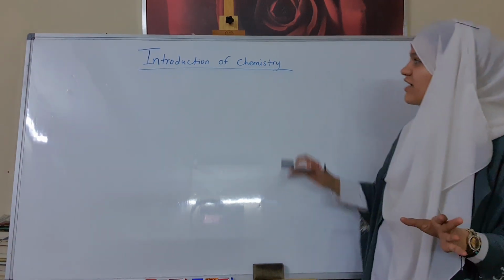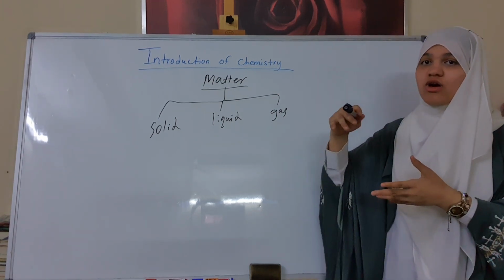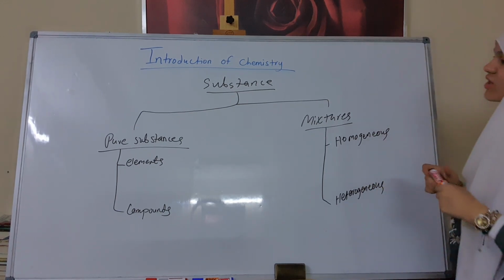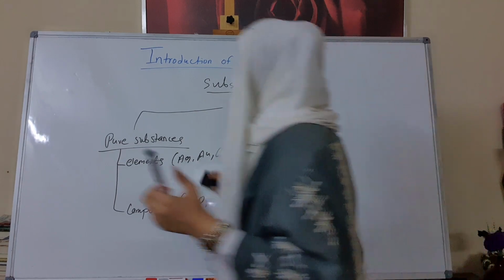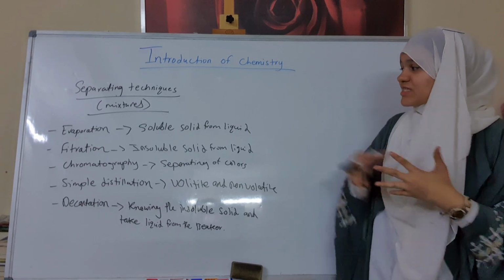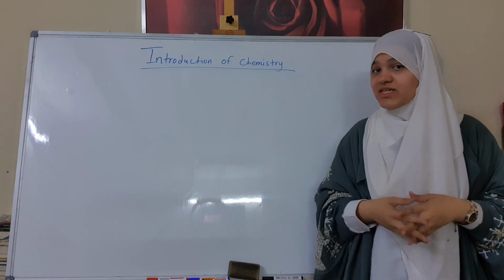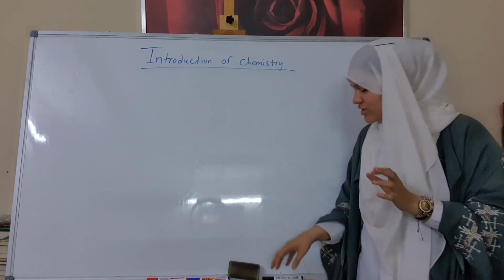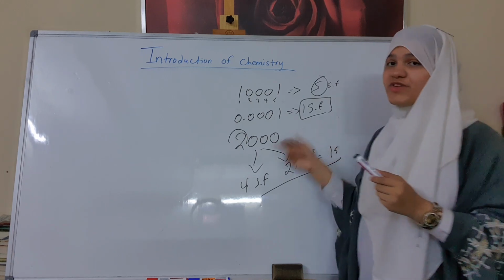Intoduction of chemistry